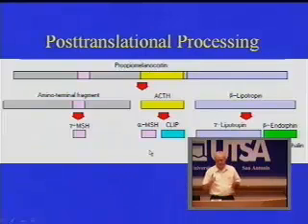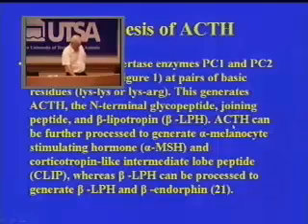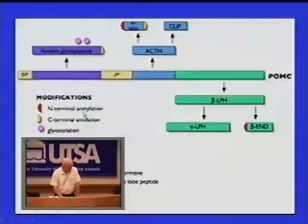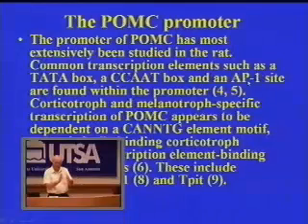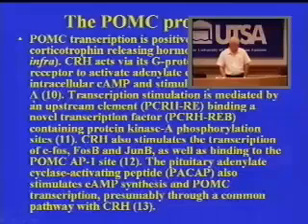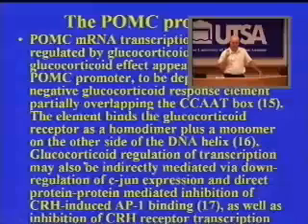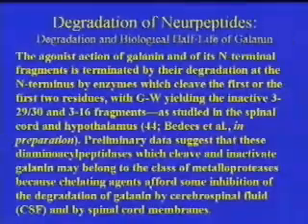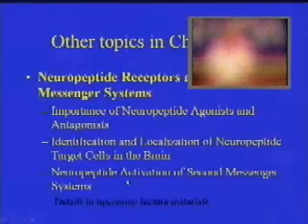BIO5453_Chapter_11-2_Neuropeptides I_Molecular Neuroendocrinology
This video continues with Chapter 11, number 2 of 3 lectures, discussing neuropeptides and the related molecular biology to understand Neuroendocrinology